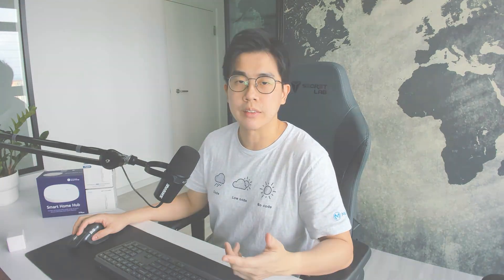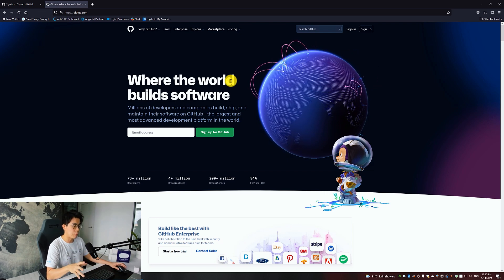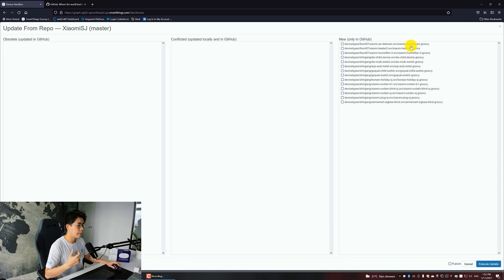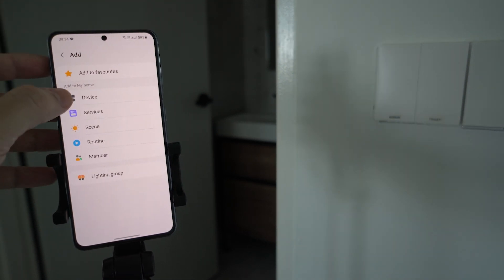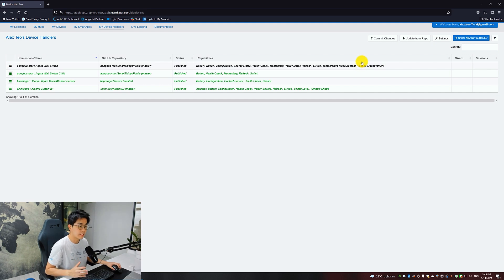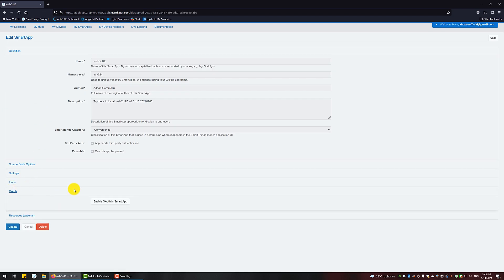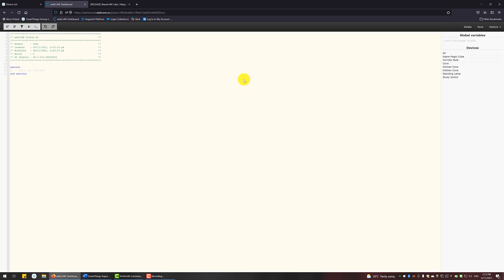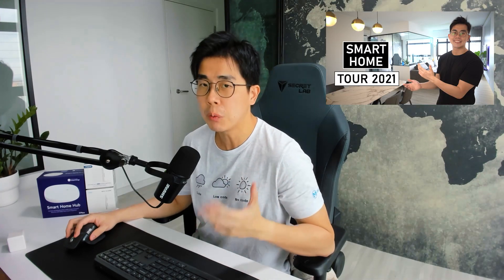How to Integrate Aqara to SmartThings Guide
Hope to see official integration between Aqara and SmartThings in the future! This is a guide showing you the configuration work I have done which is working perfectly well for me.

Timestamps (0:00)
(0:38​) - Setting Up Device Handlers for Aqara
(5:40​) - Adding Aqara Devices to SmartThings App
(7:15​) - Aqara Magic Cube Configuration
(12:27​) - Conclusion